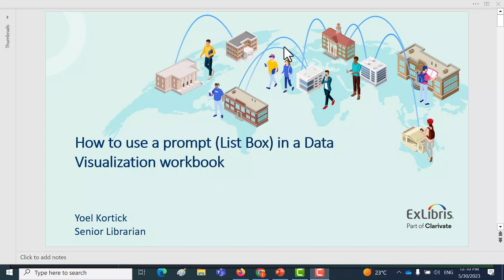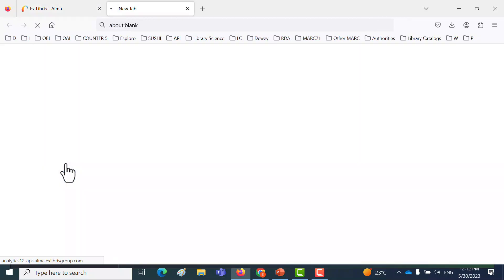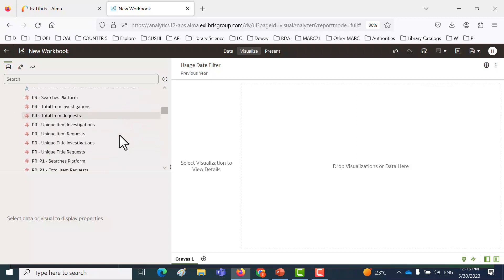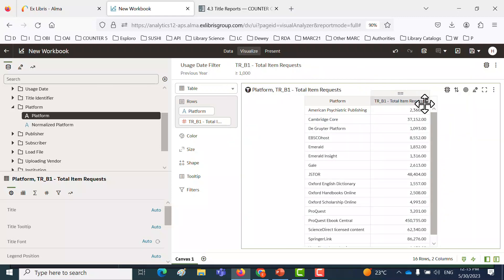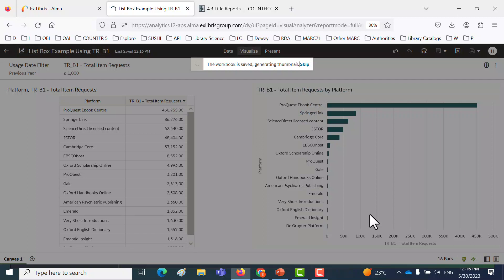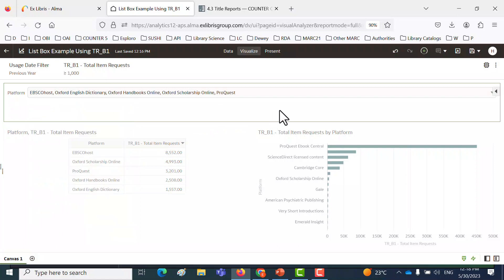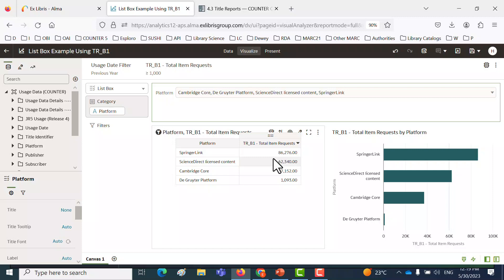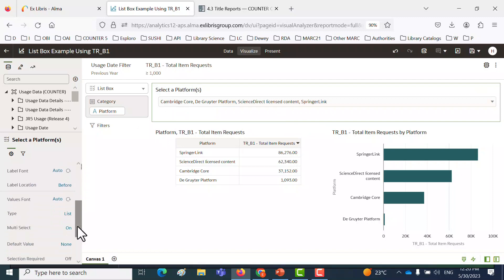How to use a prompt List Box in a Data Visualization workbook (May 30, 2023)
In this video Yoel Kortick, Ex Libris Senior Librarian, shows how it is possible to add a prompt to a Data Visualization workbook.  The prompt is a "List Box" type visualization inside the workbook.